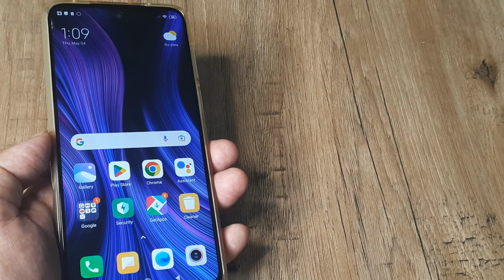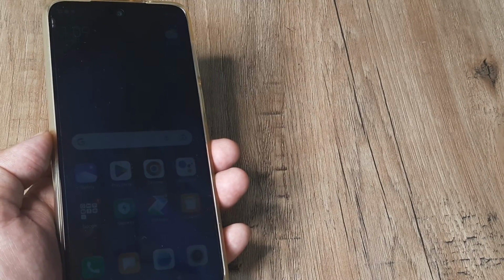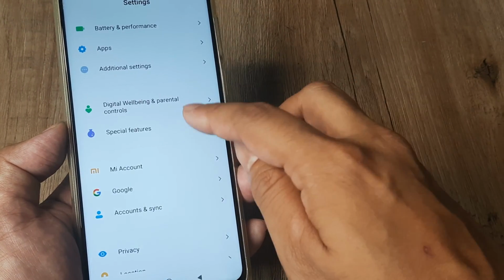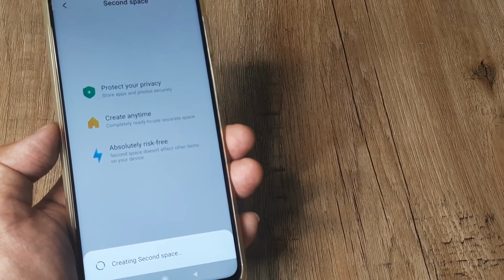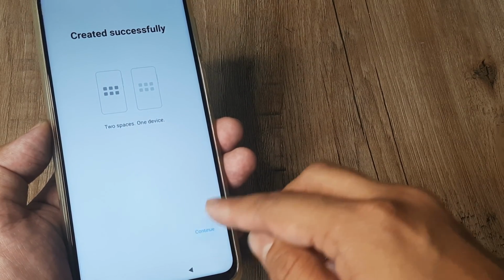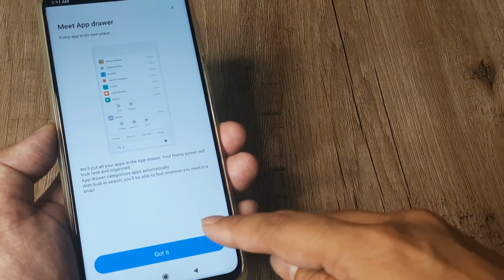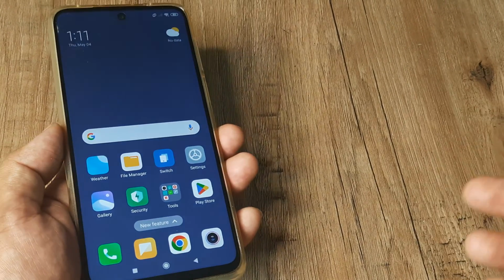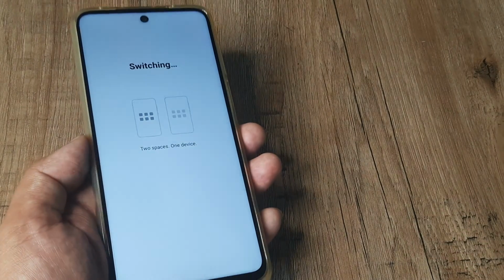how to turn on second space on redmi | secret redmi feature to allow you create 2 phone with 1 phone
how to turn on dnd on redmi | enable do not disturb mode on redmi | what is dnd mode on redmi